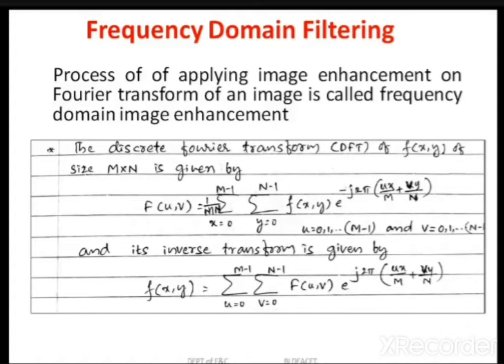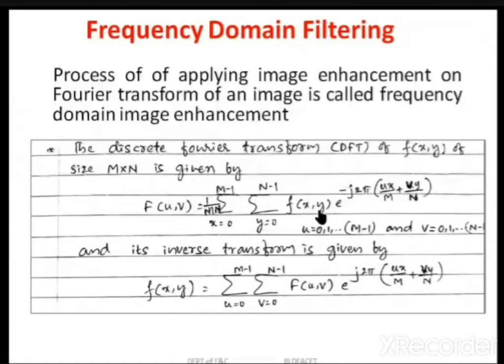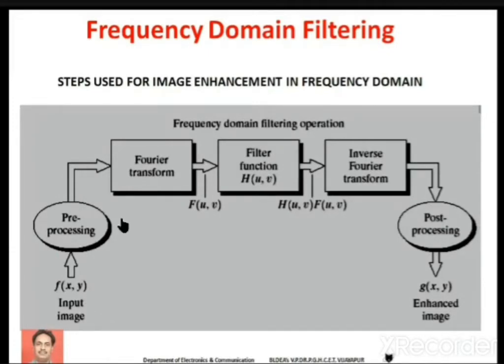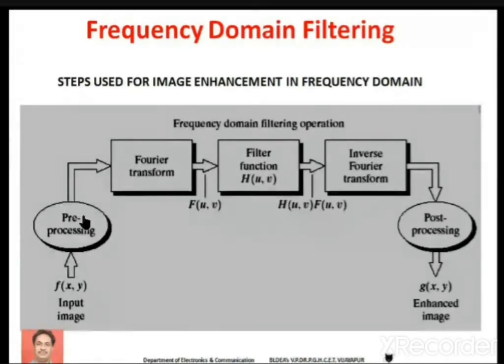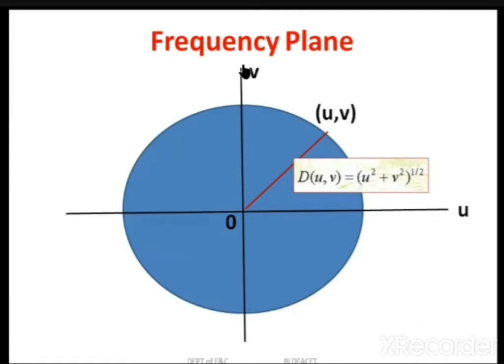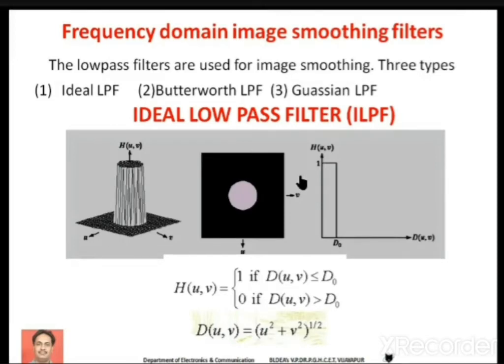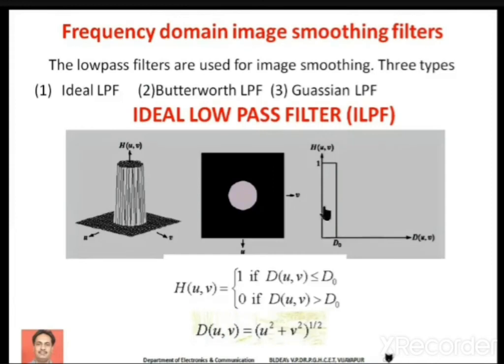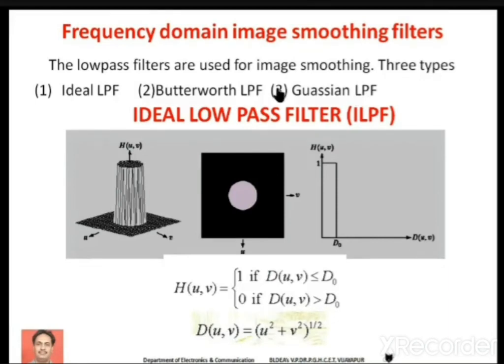Digital Image Processing - Frequency domain image enhancement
Digital Image Processing - Frequency domain image enhancement - Module 2 Video 6